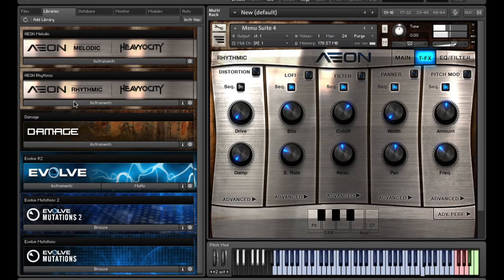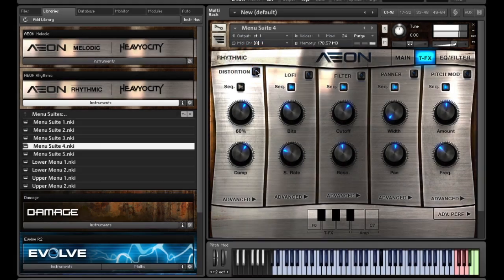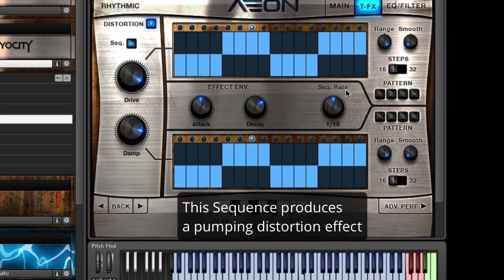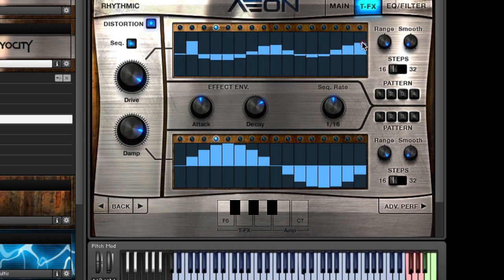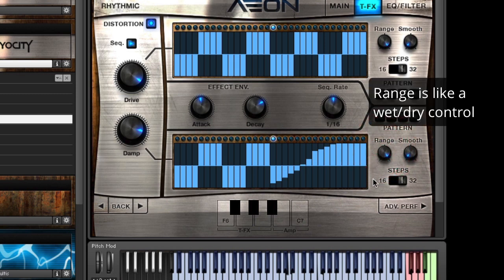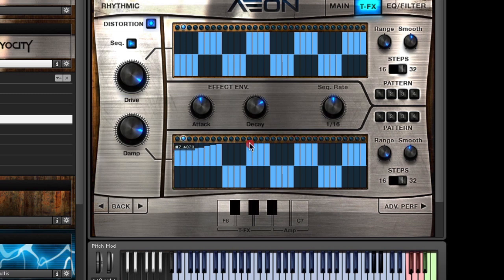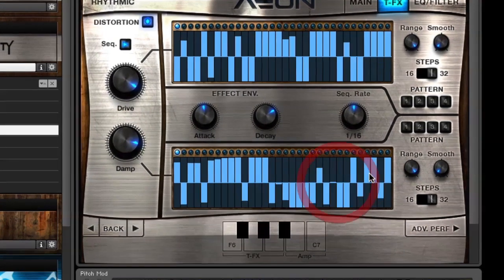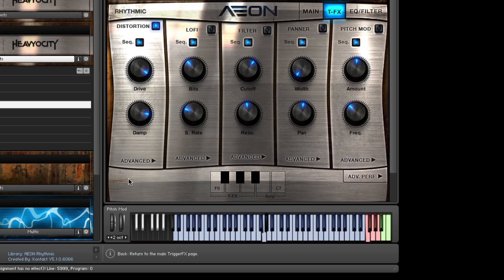AEON Collection - Advanced Trigger FX | Heavyocity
The Advanced Trigger FX are switchable real-time effects with an incredible scope for creative sound-tweaking.  Learn how to control the parameters of the 5 effects, and modulate the parameters in time.